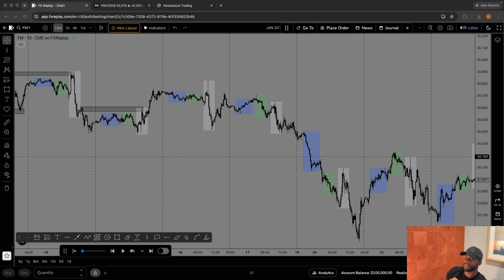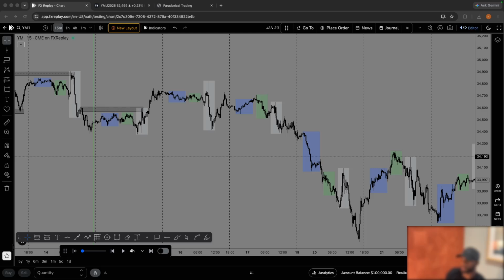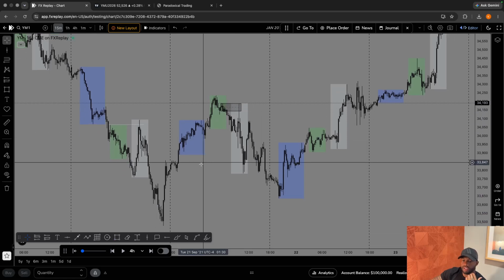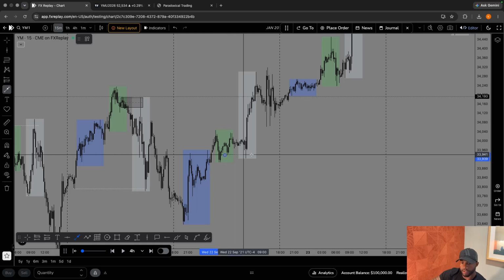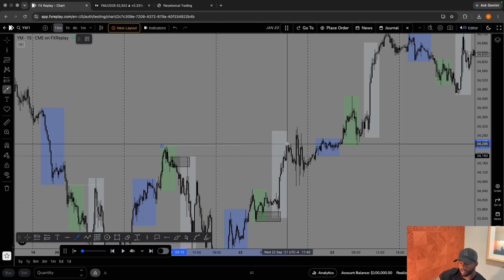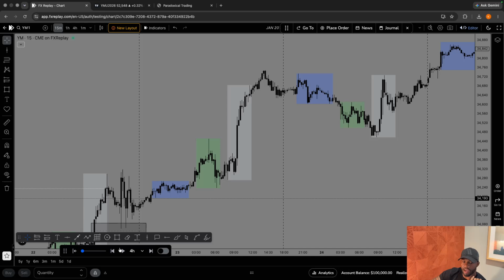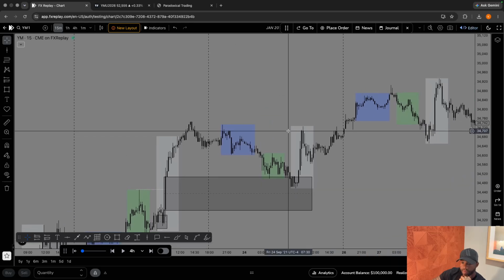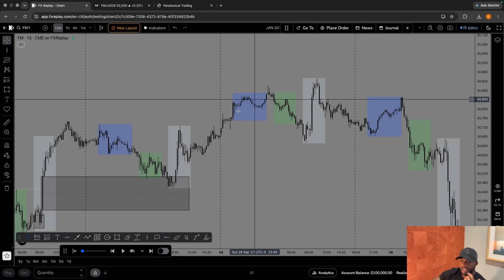What Is Liquidity, Really? (Explained Simply)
Real YM futures trading — a rules-based system, not signals. 7+ years in the markets, breaking down real trades: entries, reasoning, wins and losses both.

Want the full system behind these breakdowns? Join Price Speaks on Skool for the complete course library, live weekly chart breakdowns, and the community:

CFTC Rule 4.41 – Hypothetical or simulated performance results have certain limitations. Unlike an actual performance record, simulated results do not represent actual trading. Since the trades have not been executed, the results may have under- or over-compensated for the impact, if any, of certain market factors such as lack of liquidity. Simulated trading programs are also subject to the fact that they are designed with the benefit of hindsight. No representation is being made that any account will or is likely to achieve profits or losses similar to those shown.